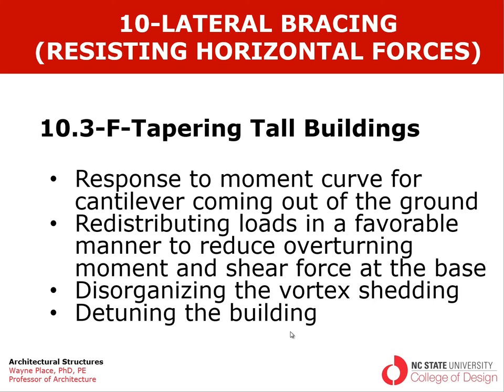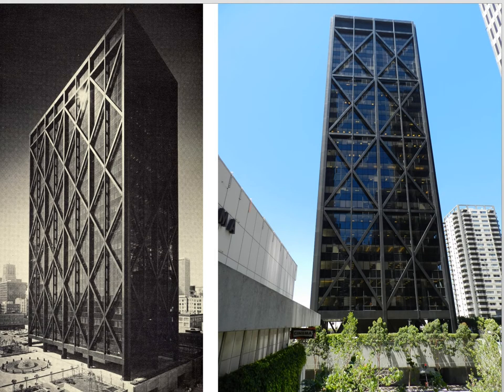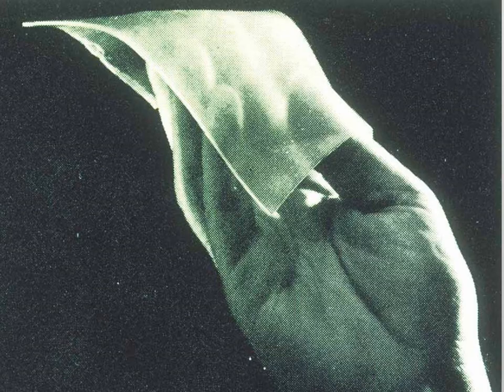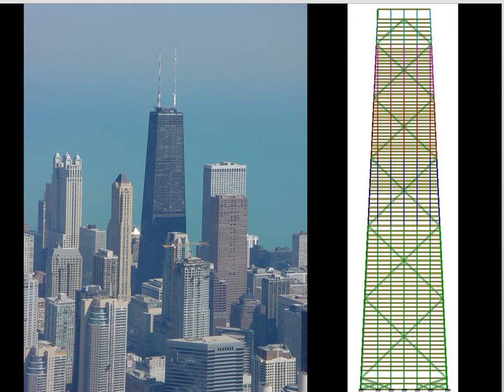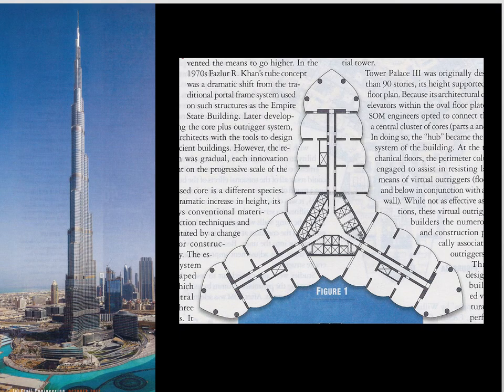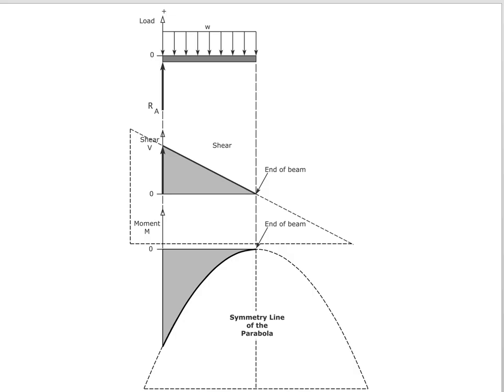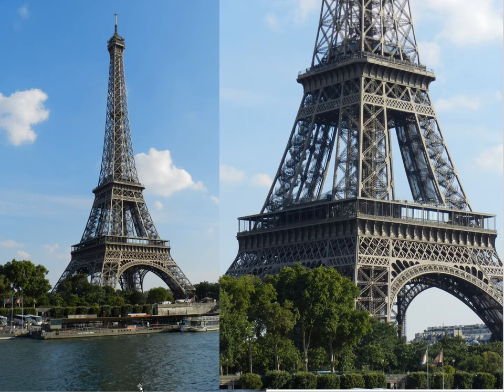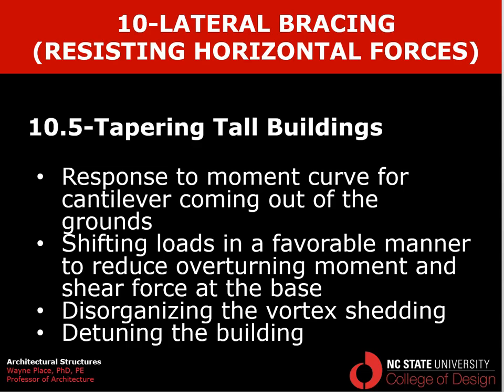10 3 F TaperedTallBuildings